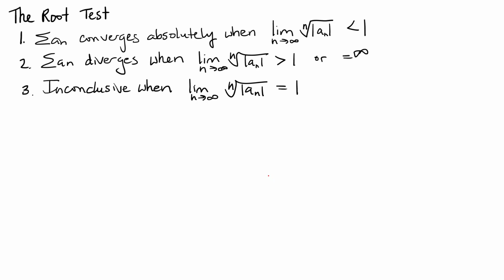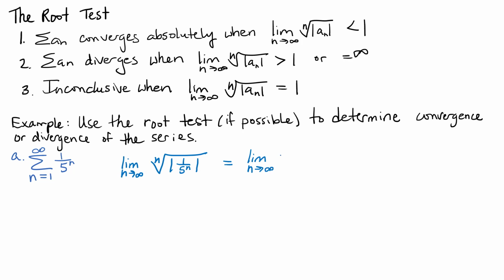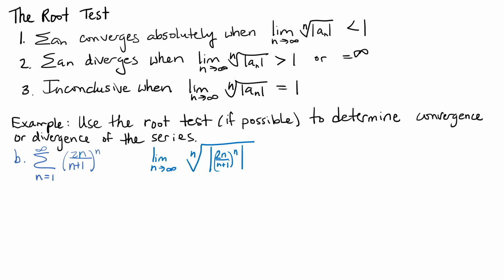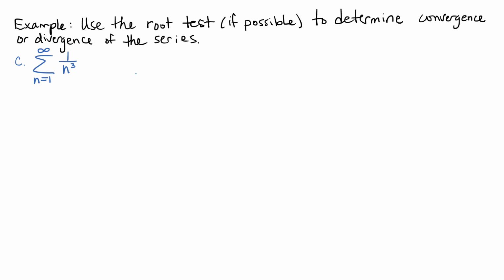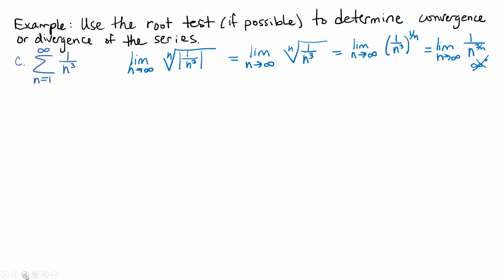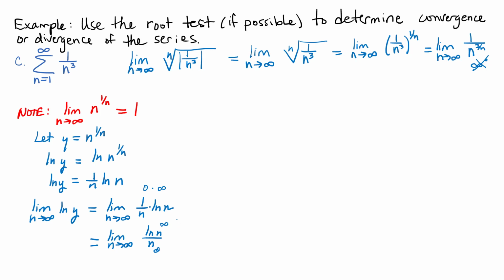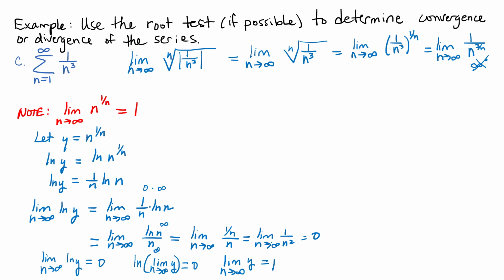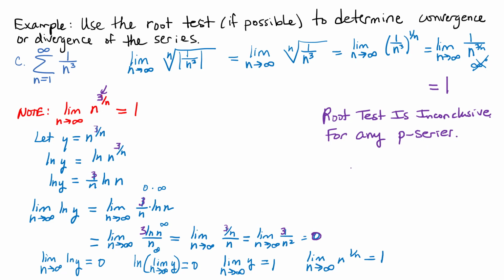Root Test: Testing Convergence and Divergence of Series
In this lesson, I explain how to use the Root Test to determine whether a series converges or diverges.